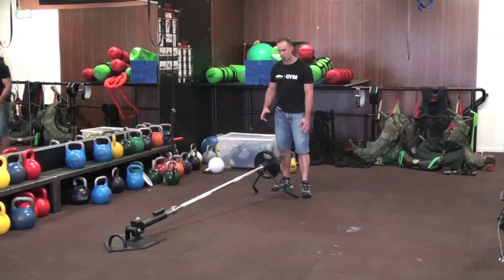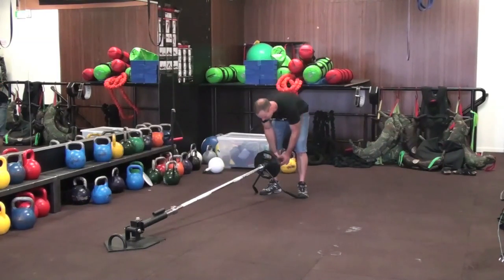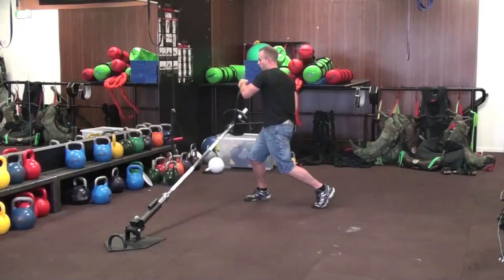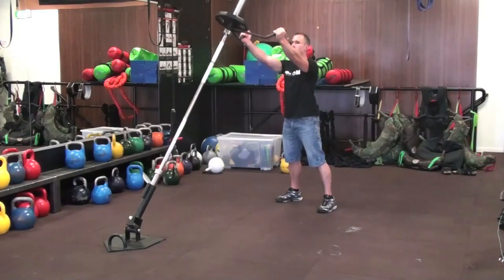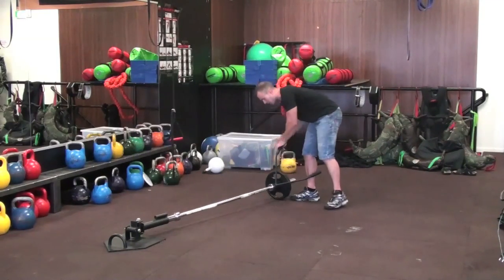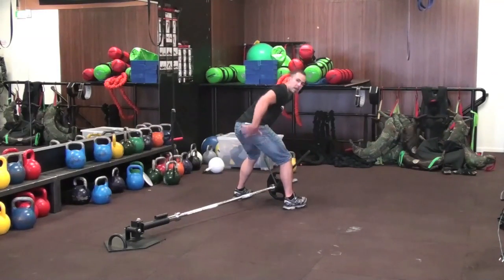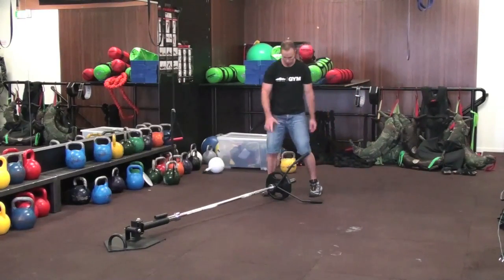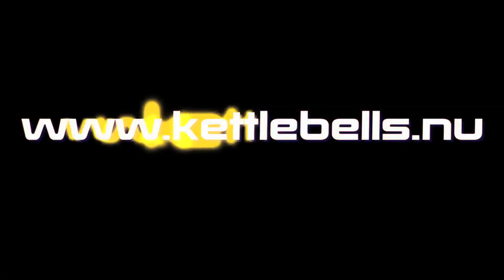Accessorizing your Extreme Core Trainer from Spartan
- looking for the next challenge in your quest for the ultimate core workout? Look no further than one of the accessory handles from Spartan to go with the Extreme Core Trainer